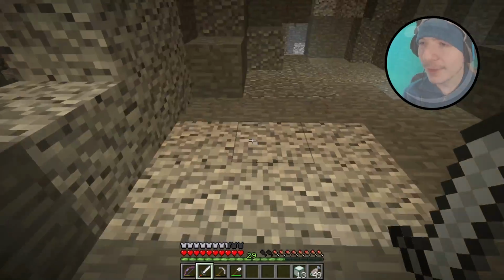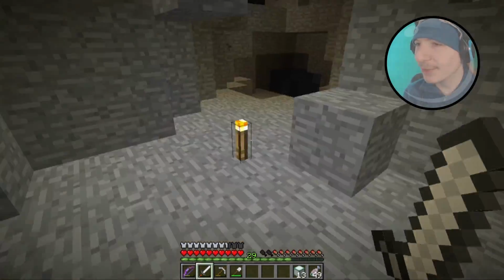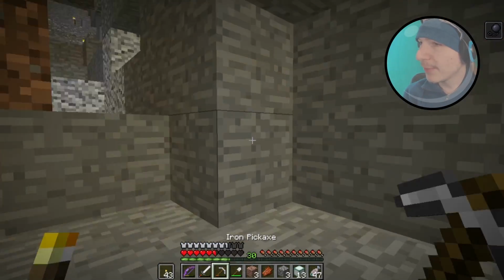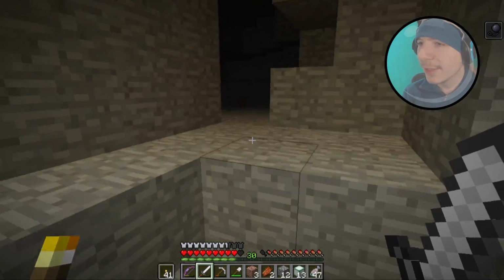The Trial of Sisyphus: Dungeon Maker Ep 37 (World of Madness)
Lying's fortune continues at precisely the same level, so it's time to discuss how slime chunks are usually discovered.